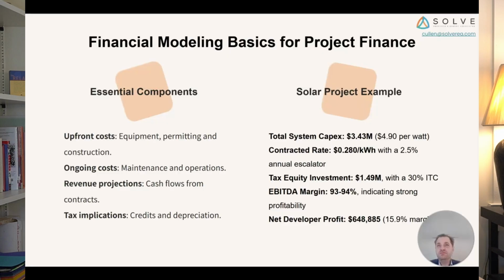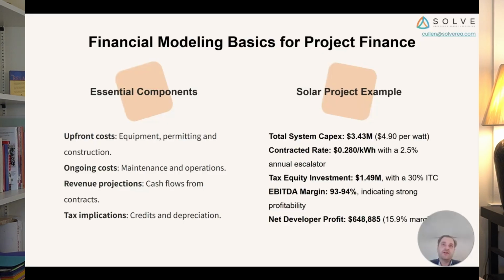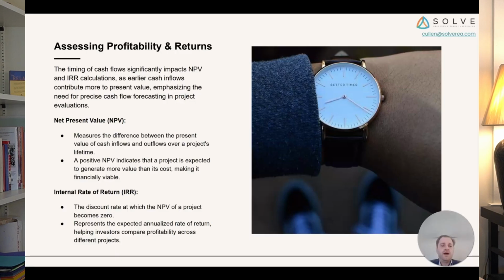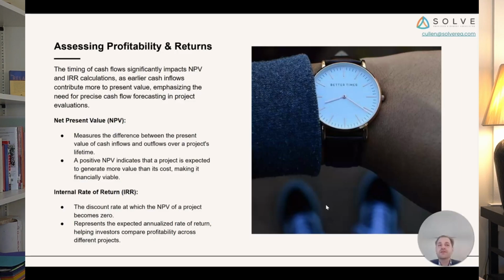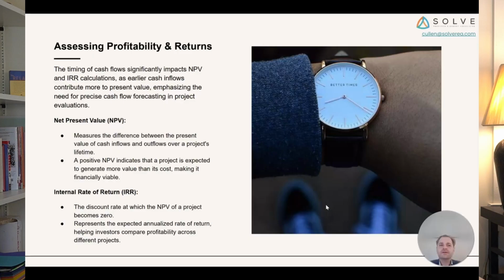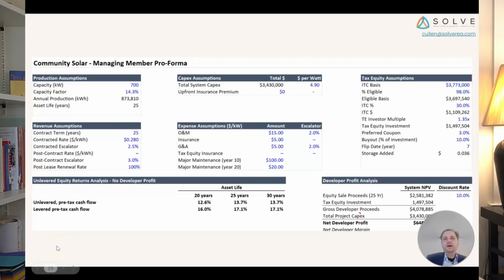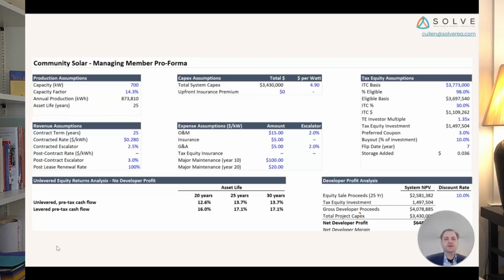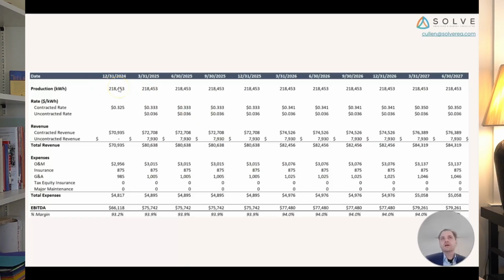Part 6 | Modeling: Harnessing the Power of Project Finance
Financial Modeling for Project Finance

This video introduces the role of financial modeling in project finance and how models are actually used by lenders, investors, and developers. We walk through the core components of a project finance model—capex, operating costs, revenues, incentives, debt service, and cash flows—without turning it into a spreadsheet tutorial.

You’ll learn how models are used to test assumptions, understand risk, evaluate returns, and support real financing decisions. The goal isn’t to make you a modeler overnight, but to help you read models critically, ask the right questions, and understand what the numbers are really saying.